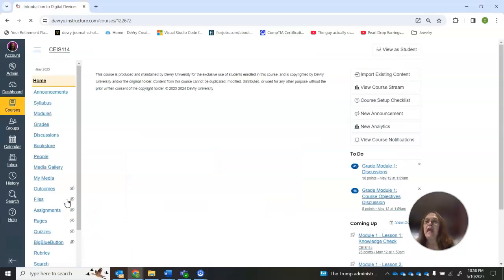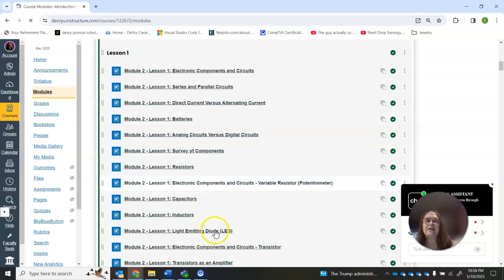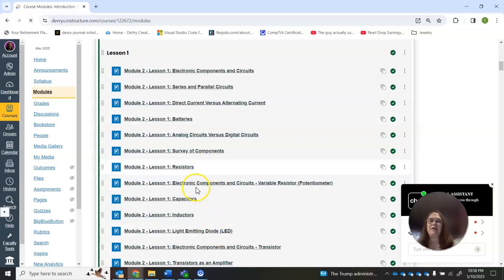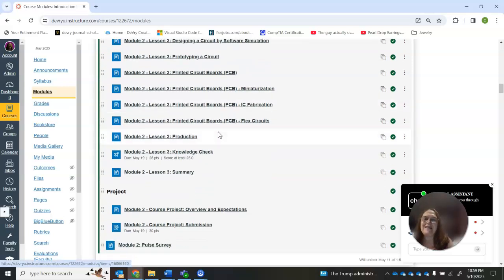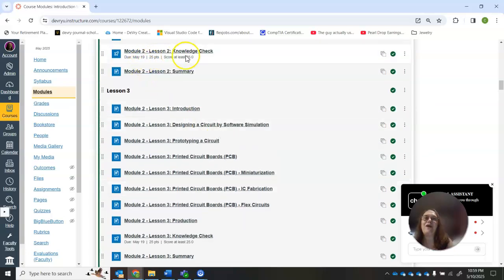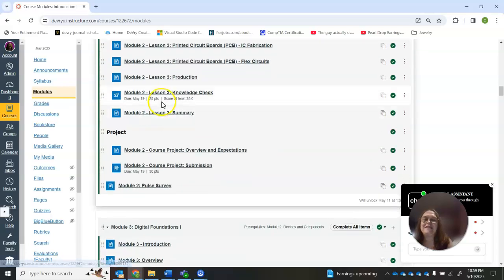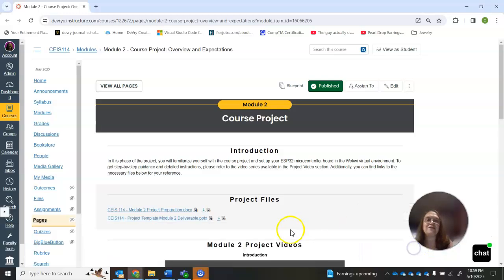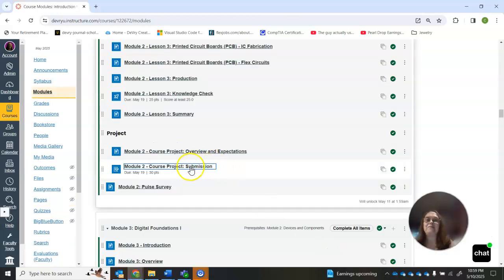CEIS114 Week 2